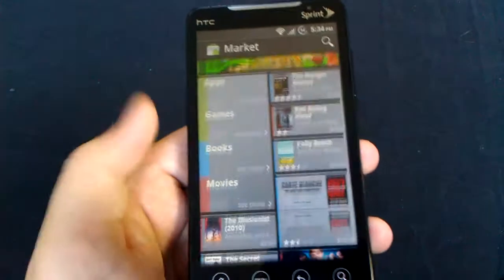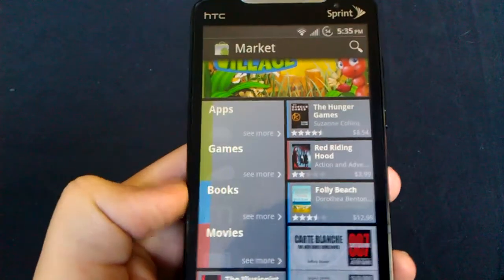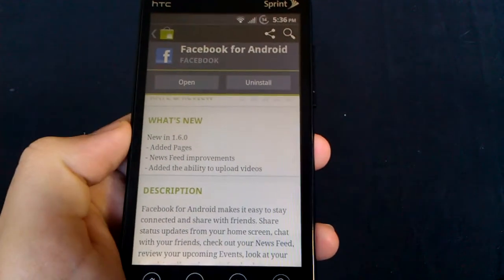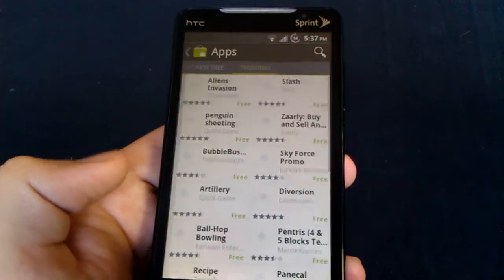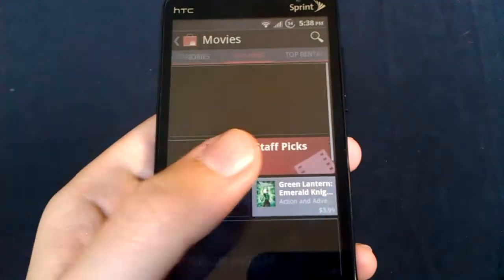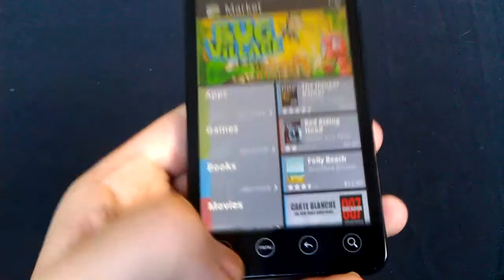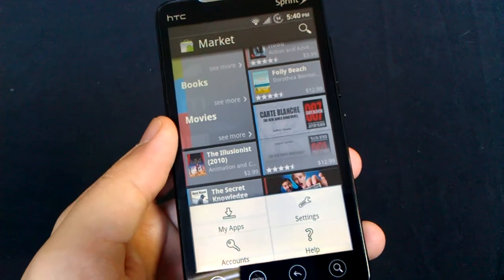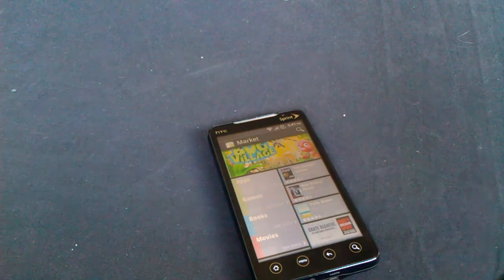[[NEW]] ANDROID MARKET 3.0.26 DEMO/REVIEW {7/13/2011}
I'm really starting to like it a ton more then the old one, it does take some getting used to but once you get the hang of it I believe you'll feel the same way.